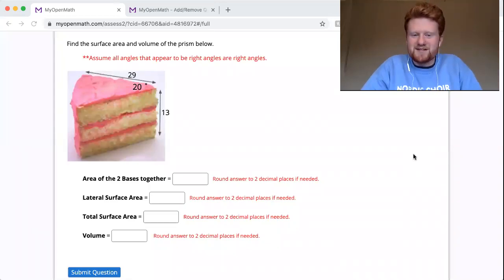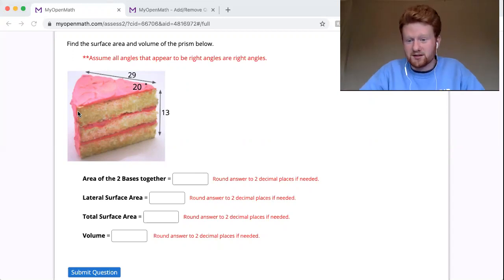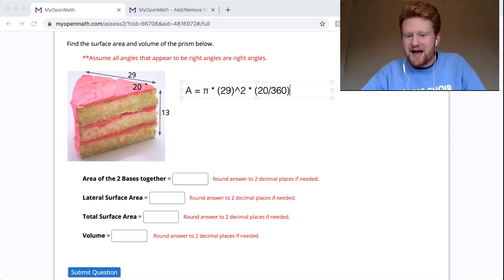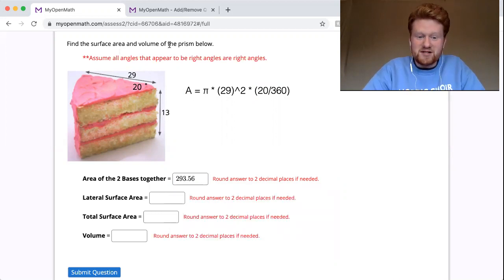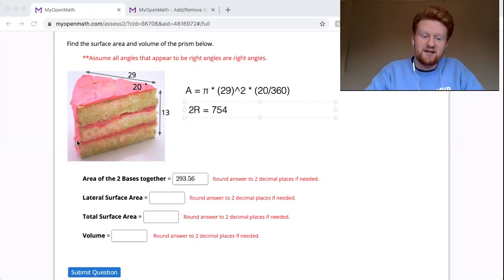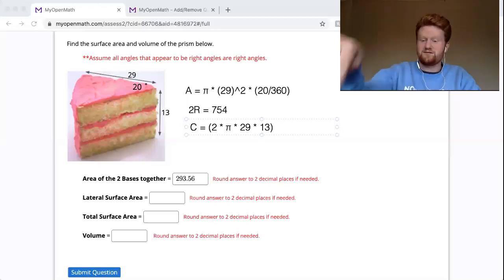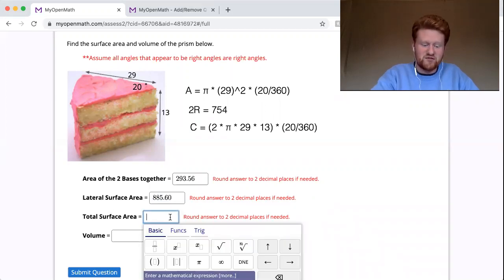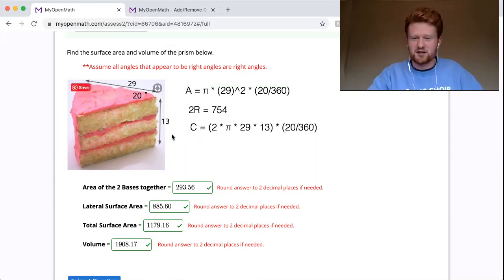Unit 9 Target Packet Question 6